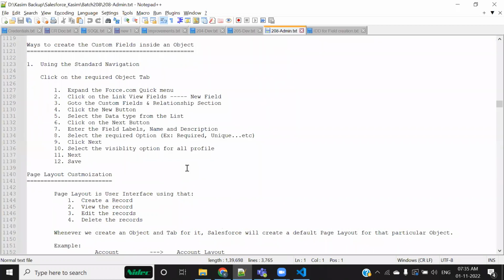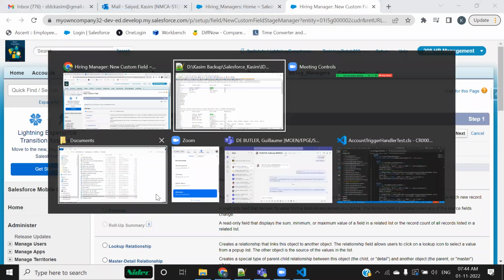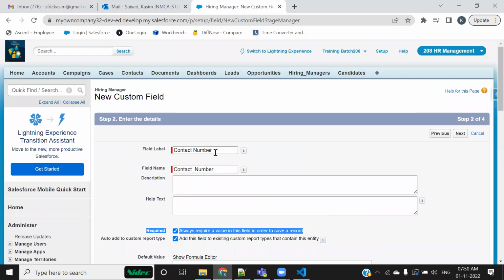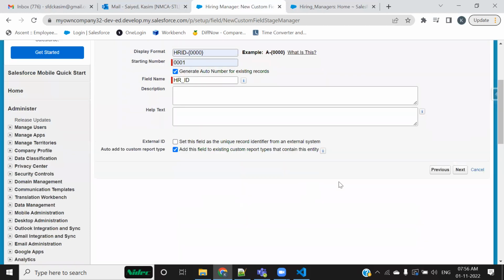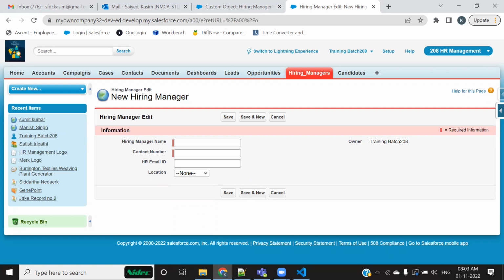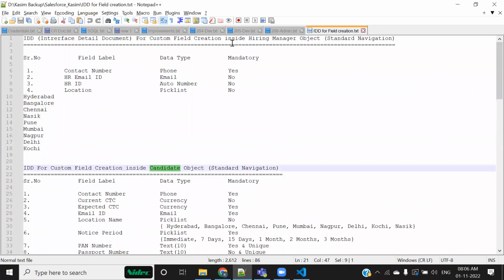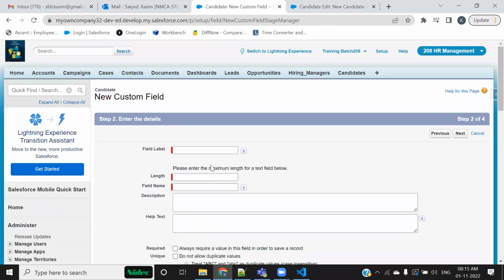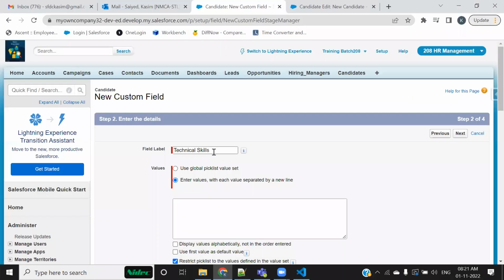Session19 Custom Fields